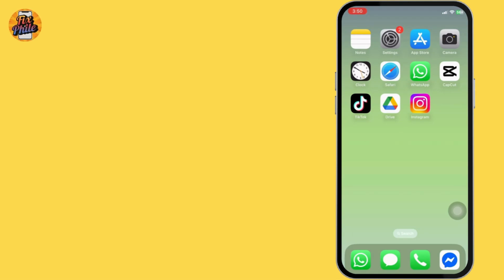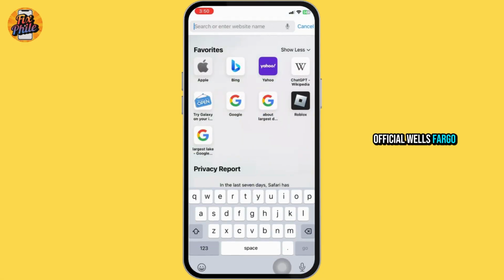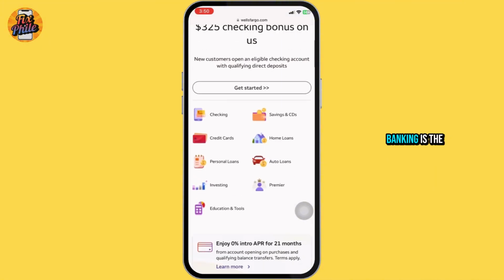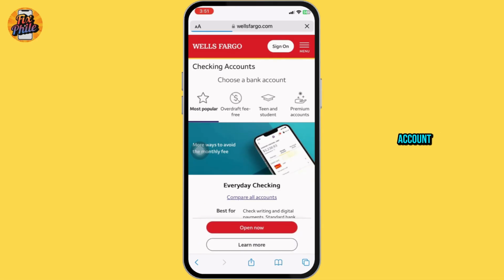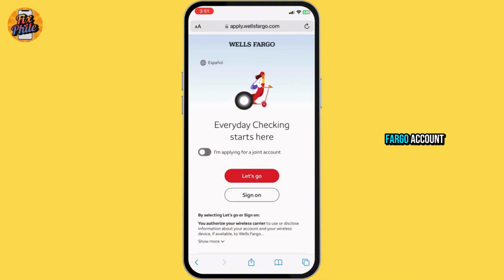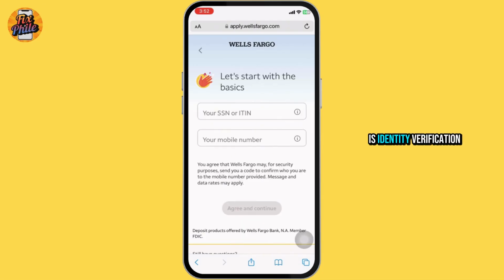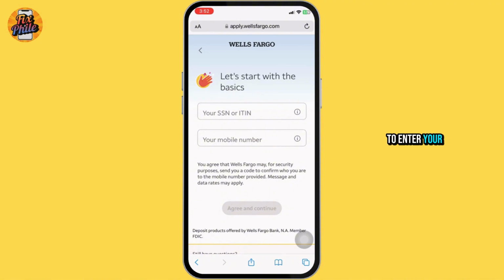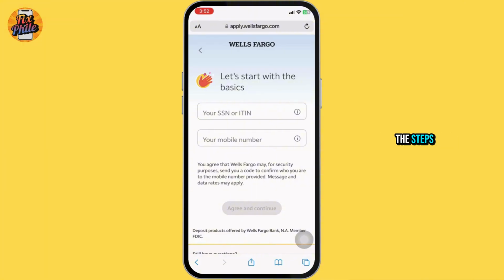How to Open a Wells Fargo Checking Account in Minutes (2025)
00:00 – Intro
00:10 – How to Open a Checking Account With Wells Fargo Online

Want to open a checking account quickly and securely from your computer or mobile?
In this 2025 tutorial, you’ll learn how to open a Wells Fargo checking account online, what requirements you need, how to choose the right checking product (Everyday, Prime, Premier, etc.), how to fund the account, and how to get started with online/mobile banking.